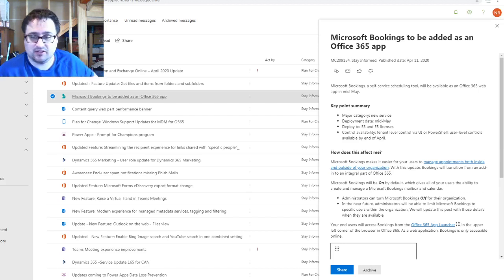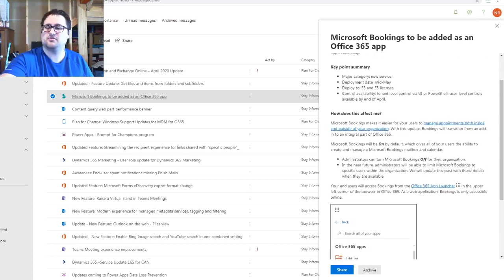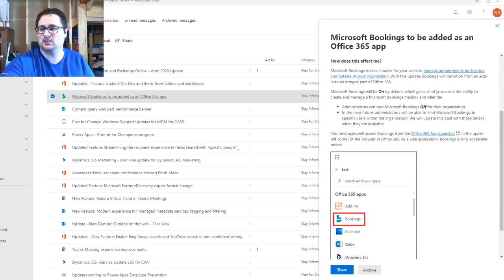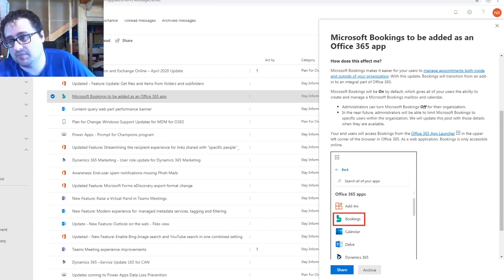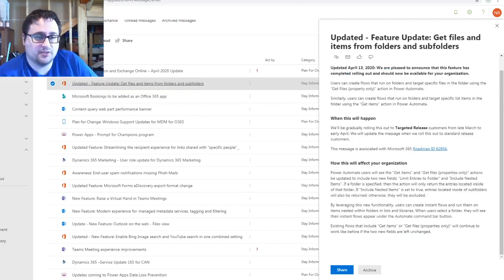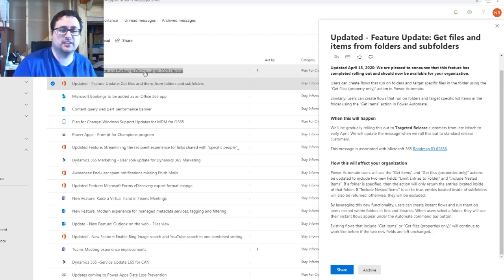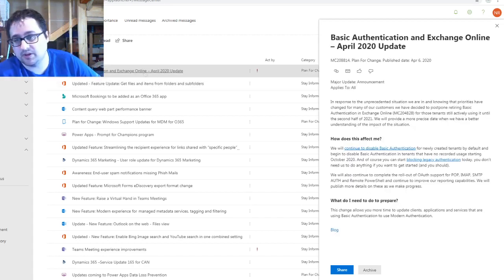Cumulative Update Ep. 6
A weekly podcast dedicated to keeping you up-to-date on the latest Office 365 changes and tech industry news.

Episode 6 April 13 2020